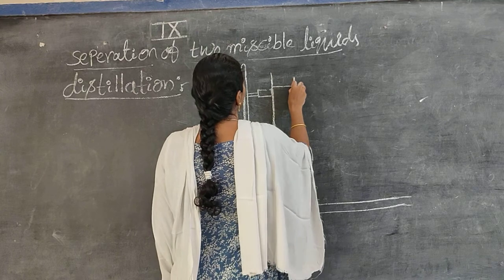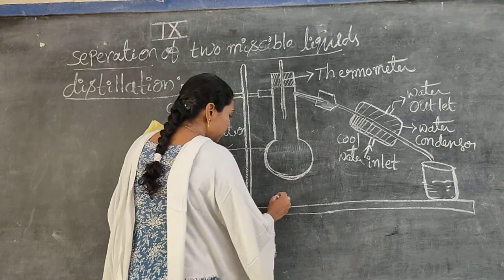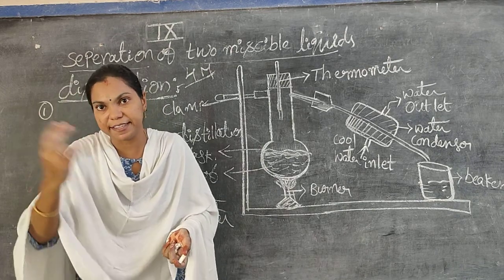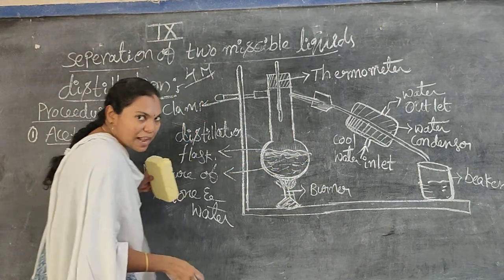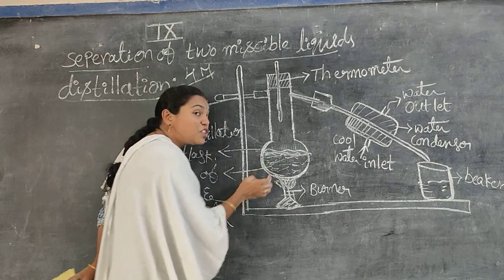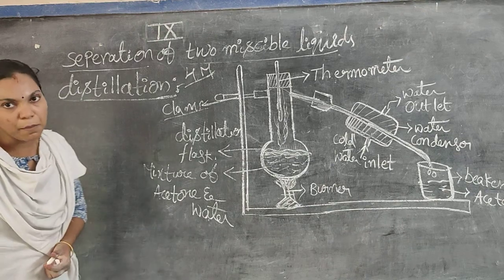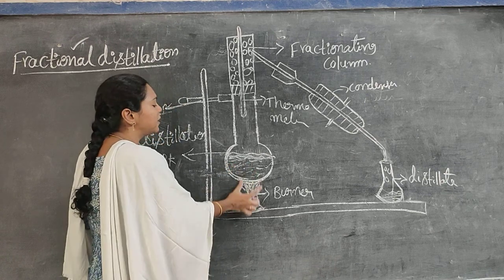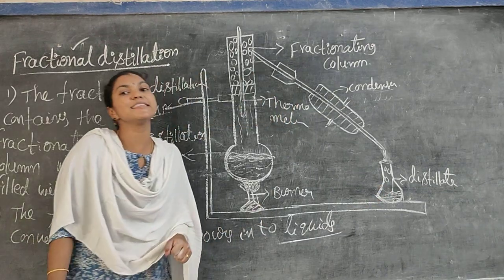Chemistry: Is Matter Pure - Part-9 (9th class)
Distillation & Fractional distillation Methods